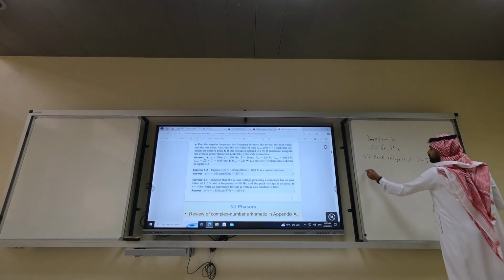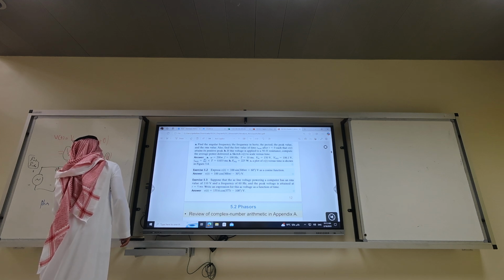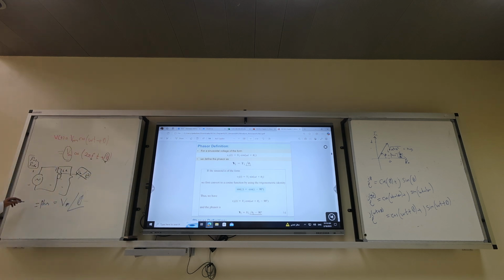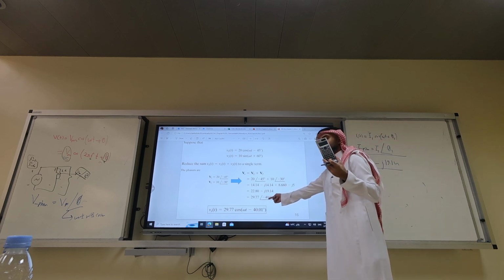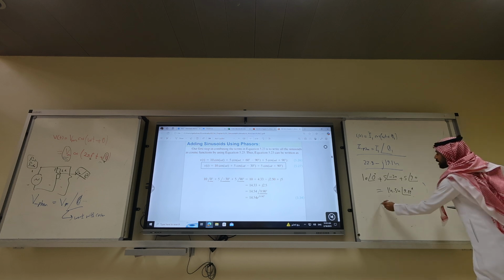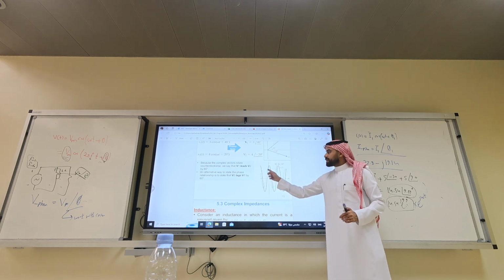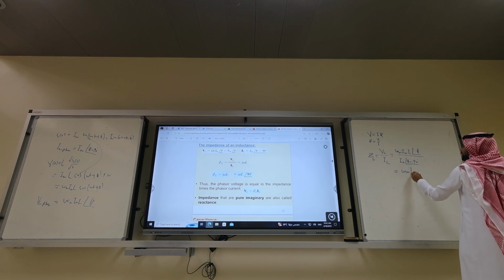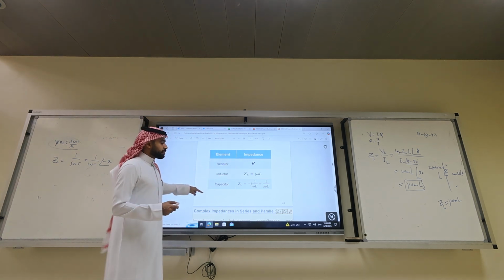EE234 Lecture 17 [Calculating phasors + complex impedances]